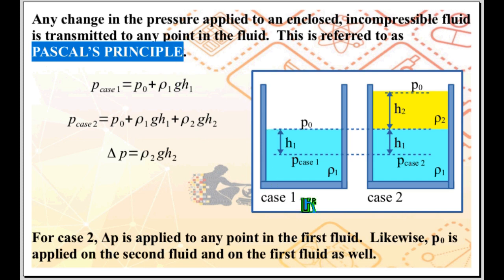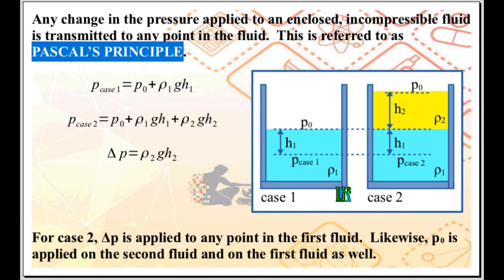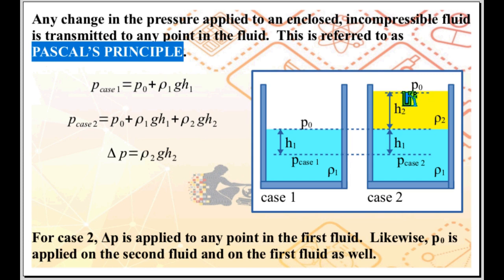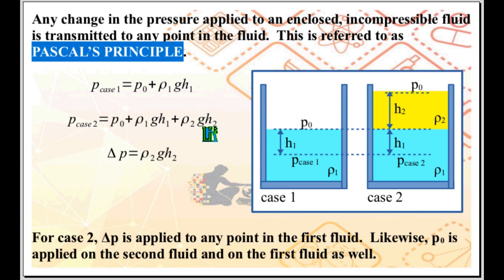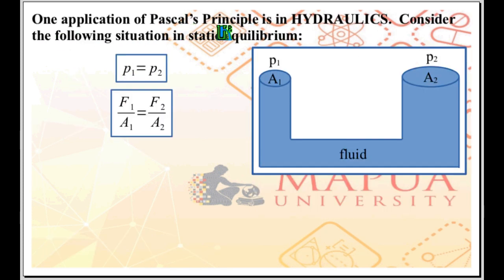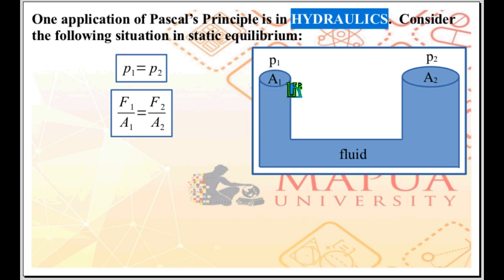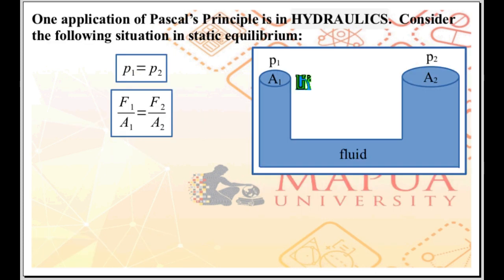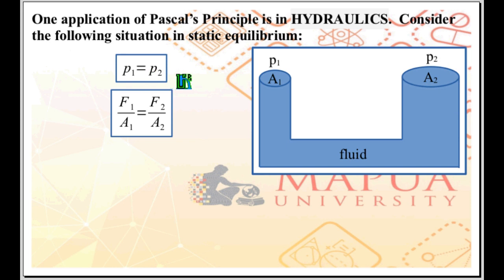FLUID MOTION 035 - PASCAL'S PRINCIPLE (2021)